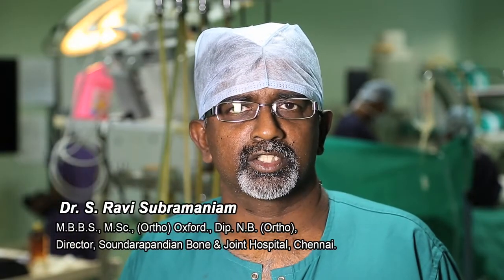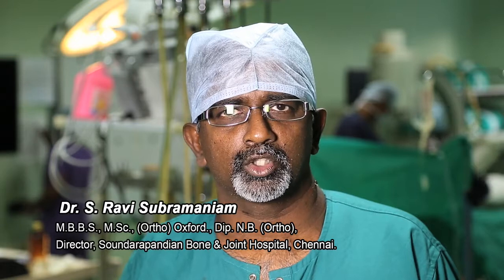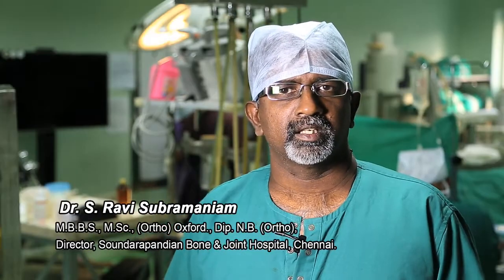3M India-IOBAN-Corporate Video (Full HD) by IndrakamMedia-25012014-MPEG4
A Corporate Video on 3M's Loban- An Antimicrobial Incise Drapes, which has completed 30 years in cutting edge technology. For Optimum Quality, should be viewed in Full HD Monitor with a Hi-speed broad band Internet connection.